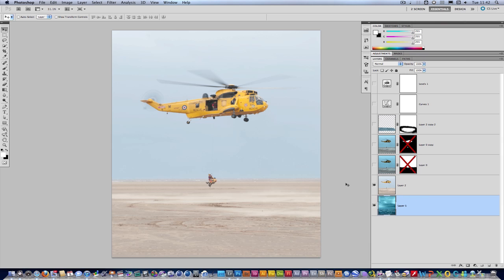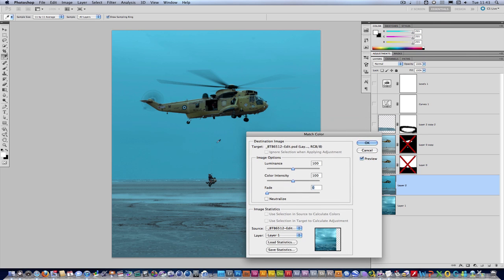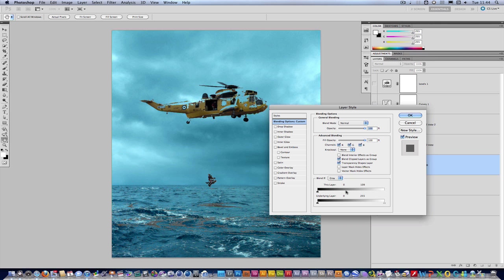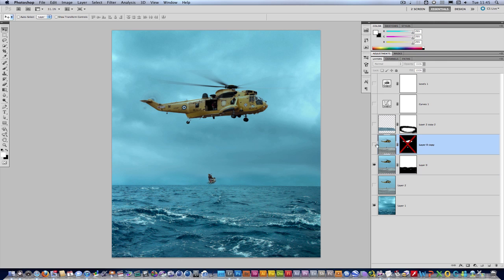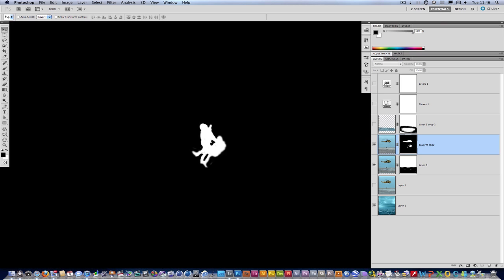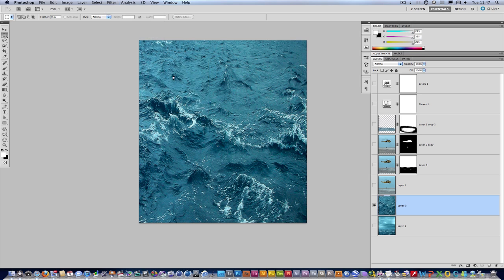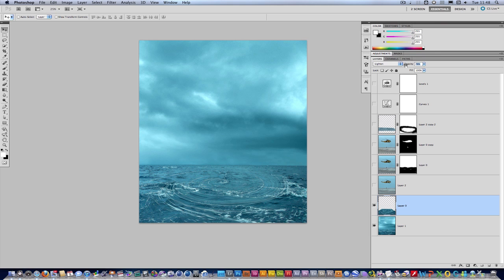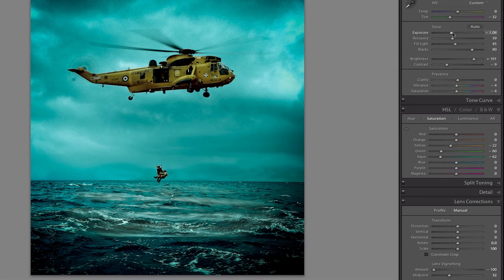Tog247 - SeaRescue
quick tut on sea rescue shot